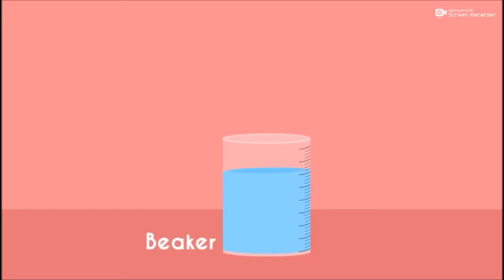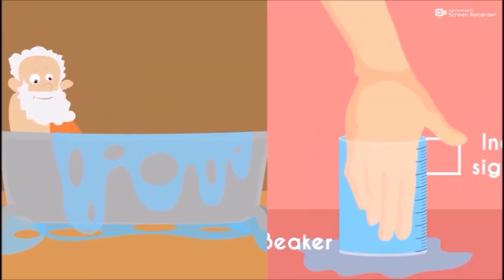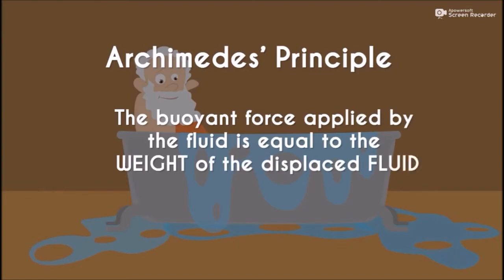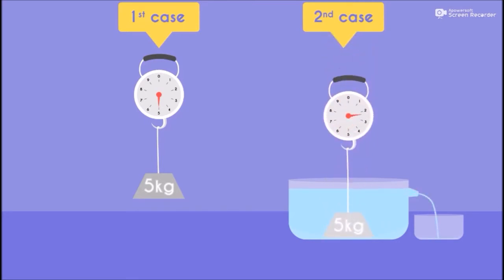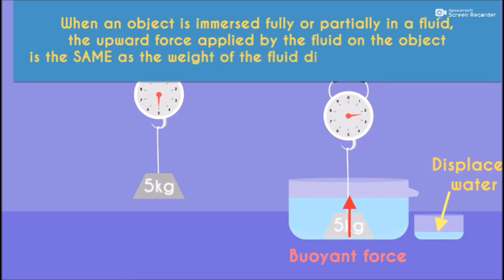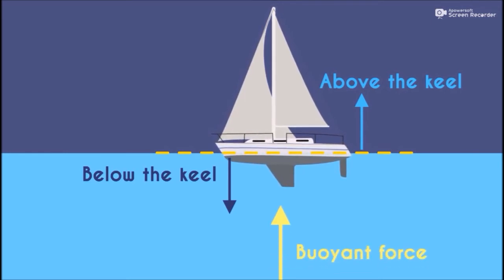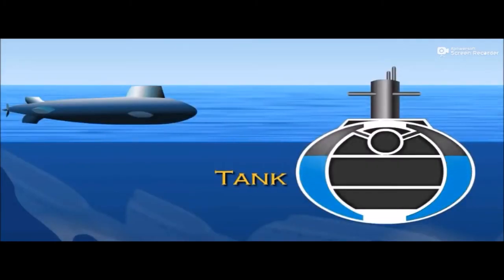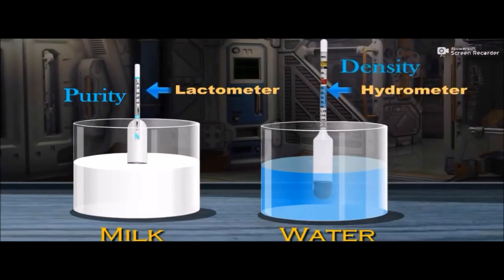Physics: Gravitation- part_6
Silver oak school Class-IX
Archimedes' Principle & its Applications